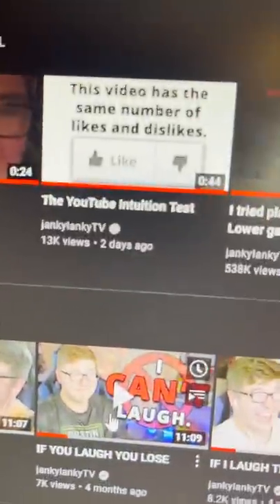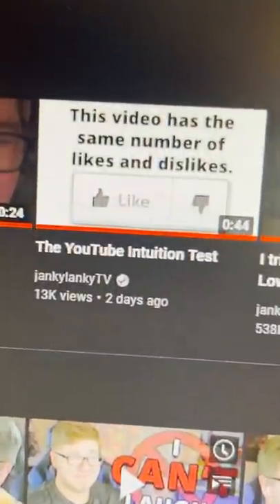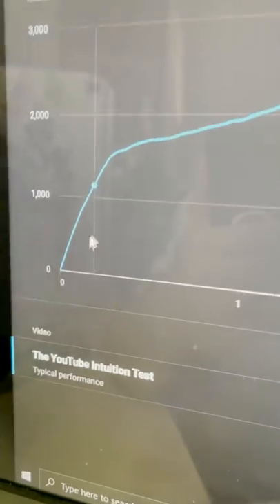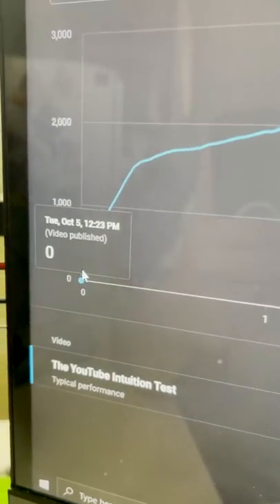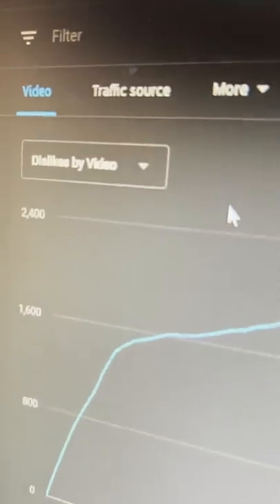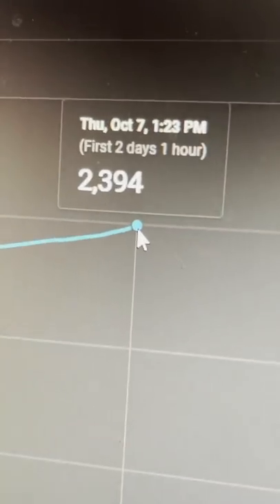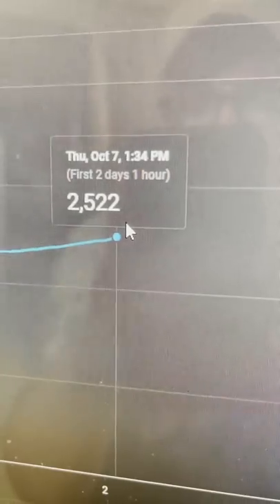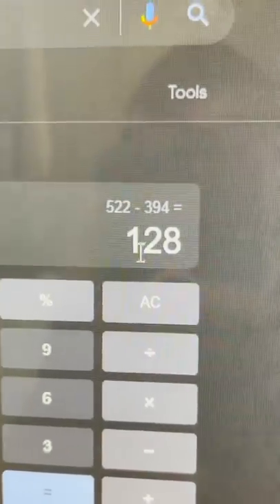The YouTube Intuition Test: RESULTS... 😳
I asked you all to balance the likes vs. dislikes on a YouTube short while only being able to see one number... how'd you do?